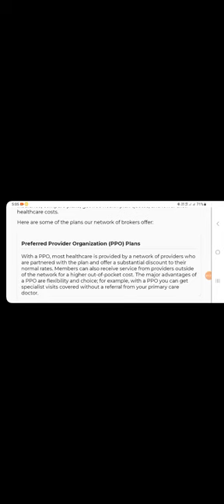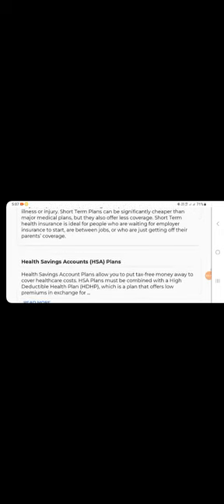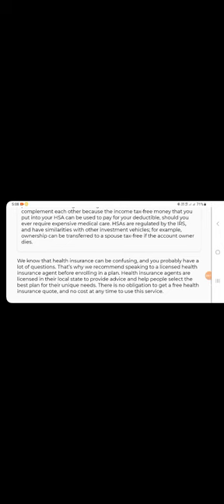Health insurance of America